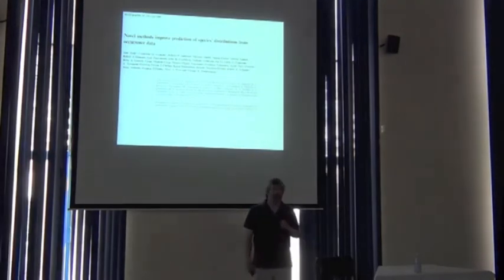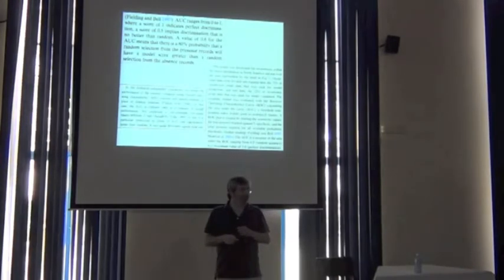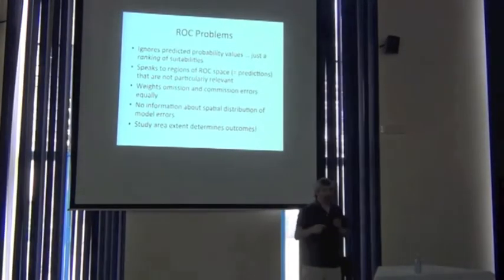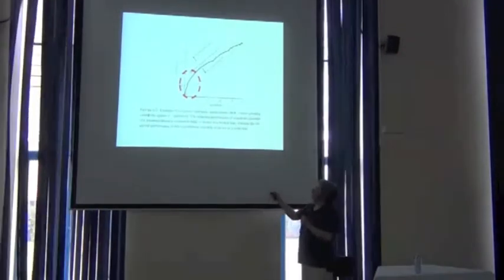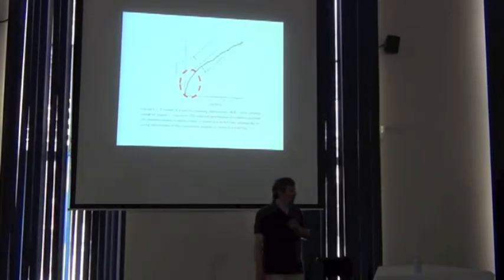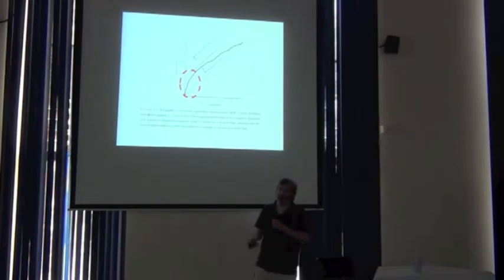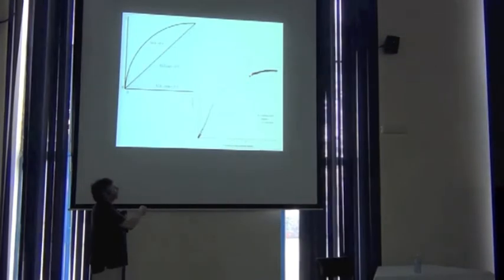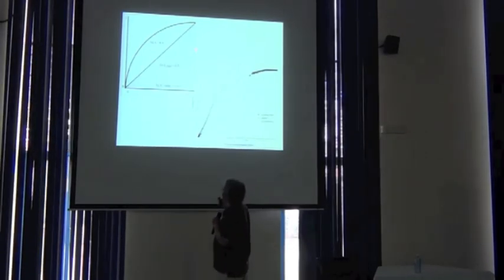BITC / ENM -- 35 -- Model Evaluation -- ROC 2